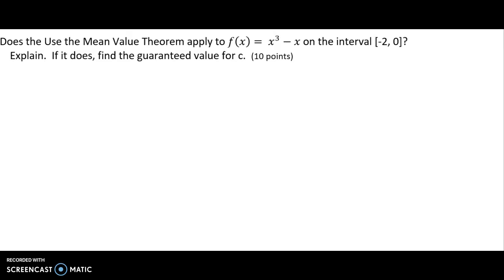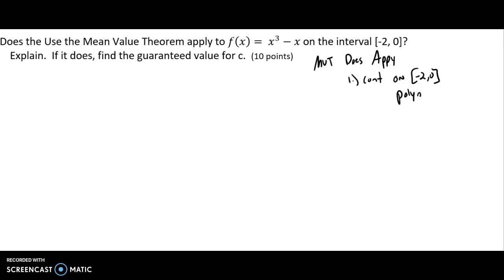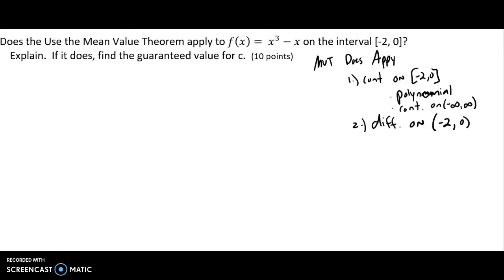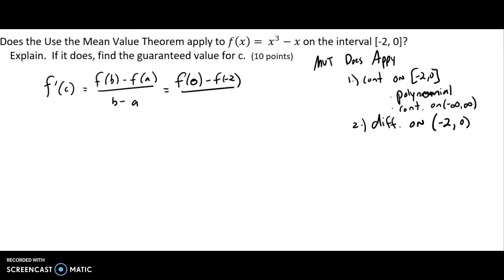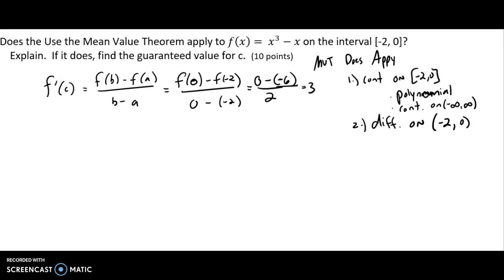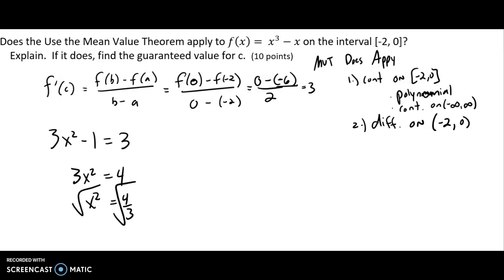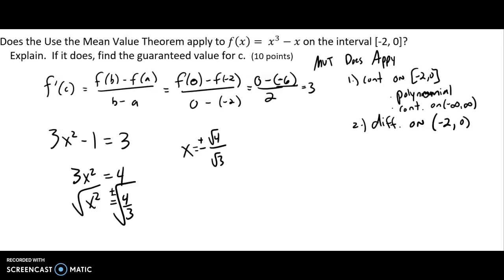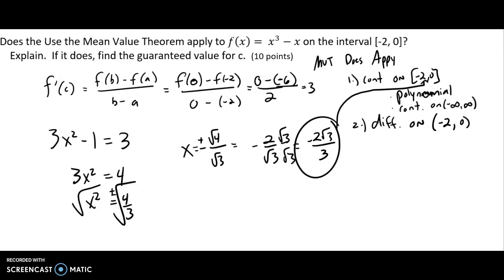Mean Value Theorem Example